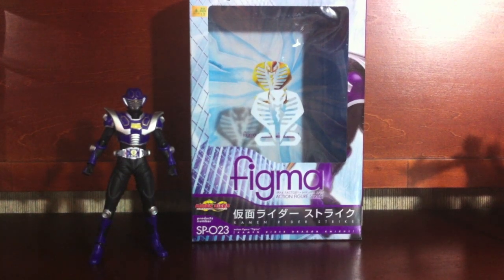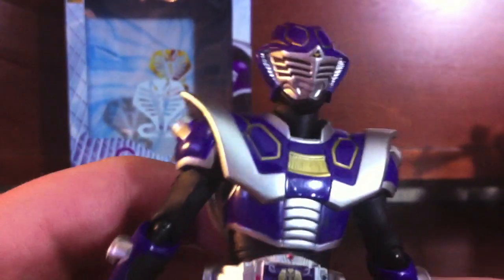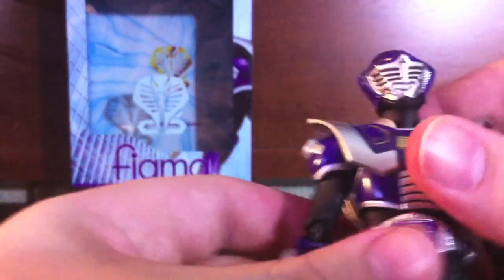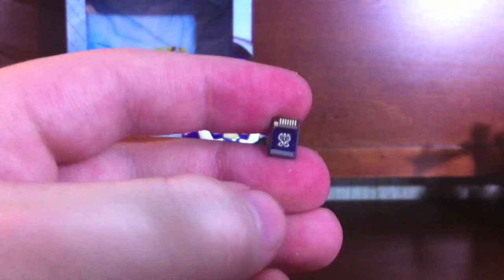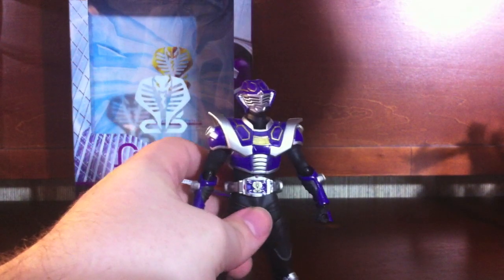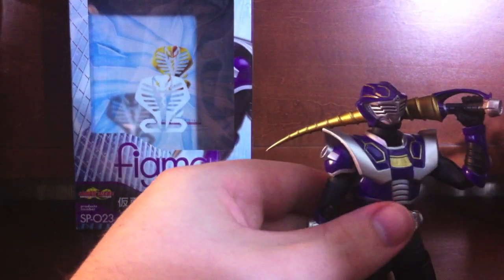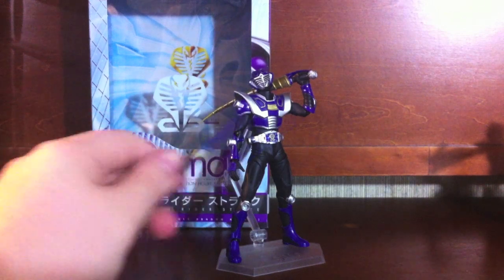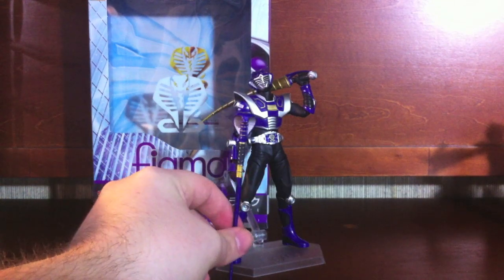Review: Figma - Kamen Rider Strike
The Figma line continues their monthly releases with Kamen Rider Strike, everyone's favorite netdecking bastard. Strike was one of my more anticipated releases, as I like the characters of both Asakura and JTC, plus the design of Strike/Ouja was one of my favorites from Dragon Knight/Ryuki. Of course with the recent announcement of the Ryuki Figuarts, many people jumped the Figma ship. However, due to these figures being so great, and easy to obtain for that matter, I am sticking with the line. Strike looks to be a great addition, so let's take a look.

Overall, Strike is one of the best Figmas released yet. he might not come with as much accessories as the others, but his design and overall look just look fantastic in figure form. If you were eying the Figma line, don't hesitate with Strike, as you won't be disappointed. I honestly look forward to the Figuart release of the figure to see how the two stack up, but for now, I highly, highly recommend Figma Strike. Great figure.